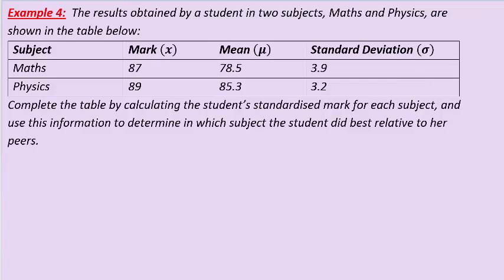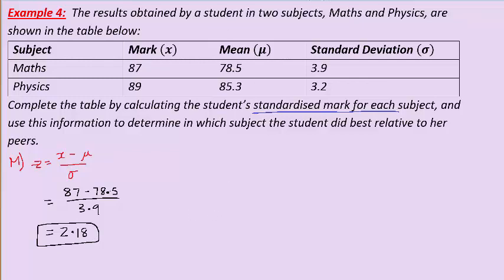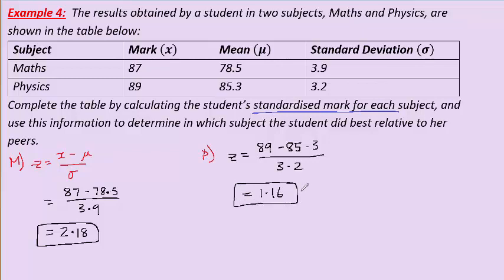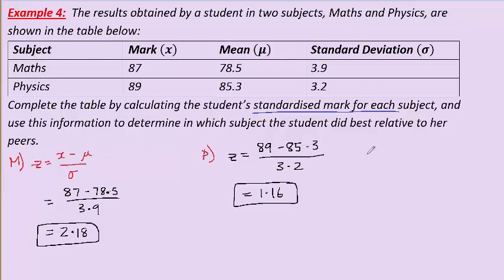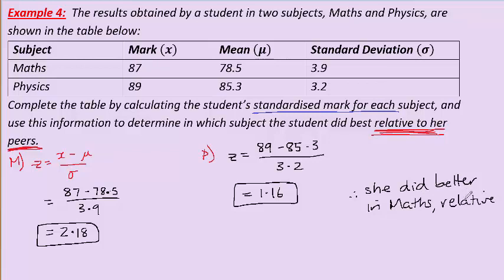VCE Maths Methods - Probability - Normal Distribution - 2b - comparing scores